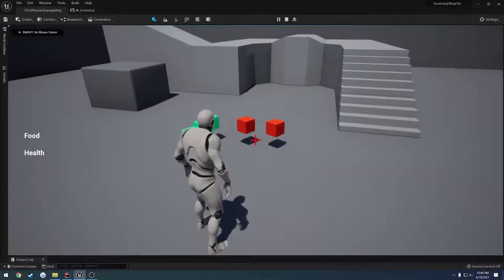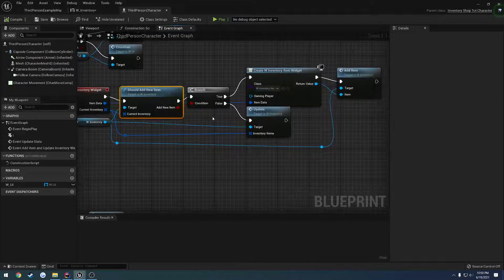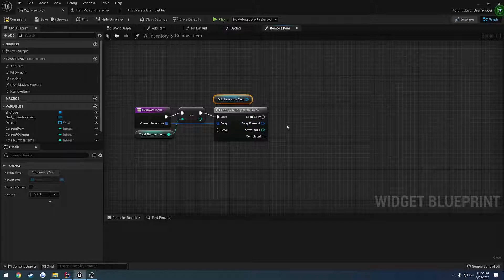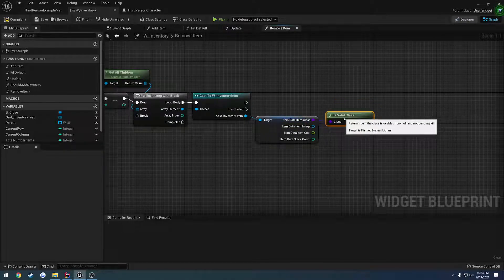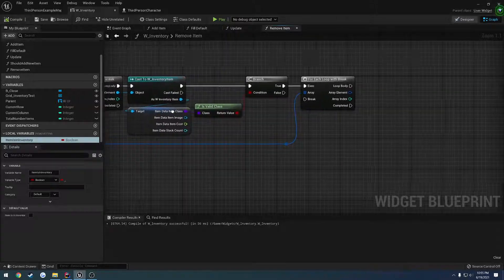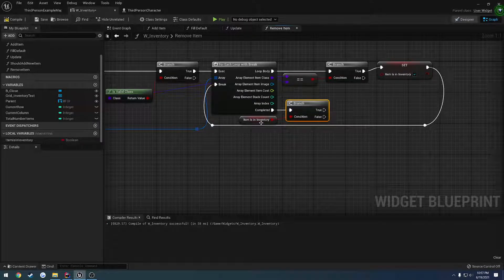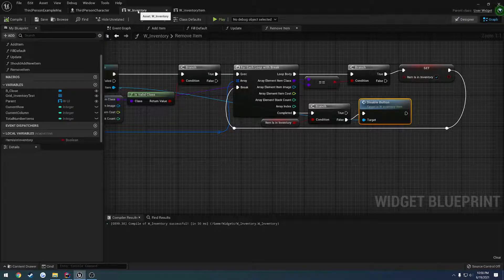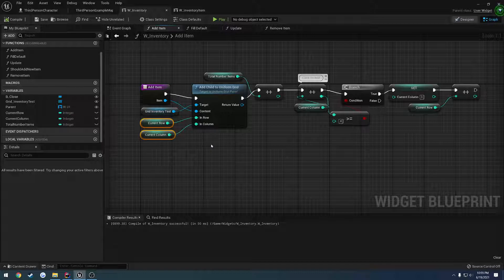Unreal Engine 5 Multiplayer C++ Inventory and Shop #26: "Remove Item from Inventory Widget"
In this video we remove the item in our inventory widget upon its complete usage.